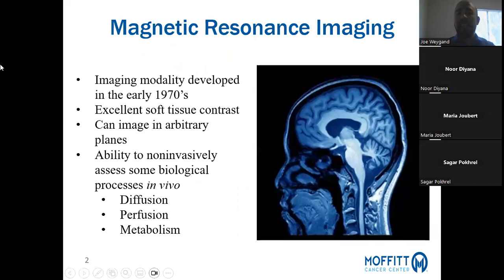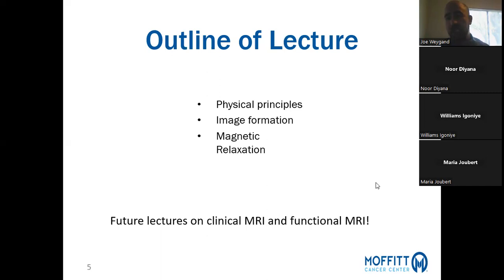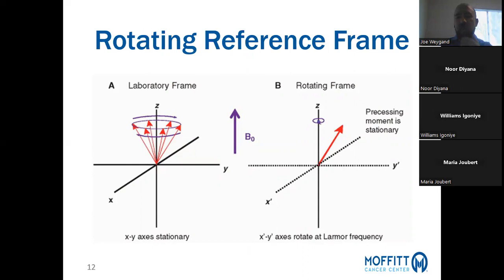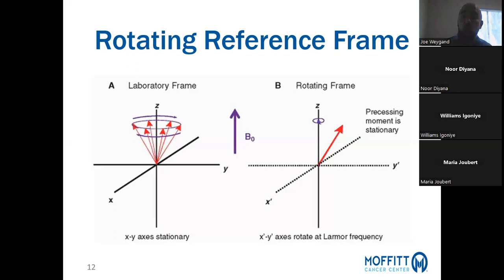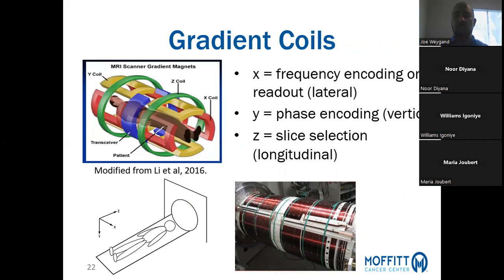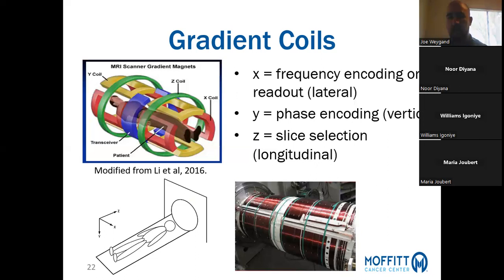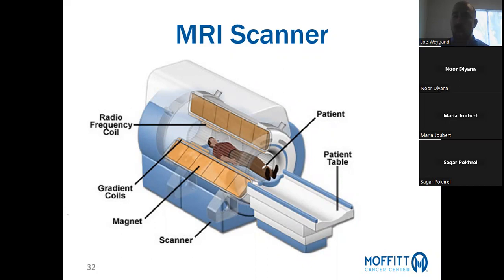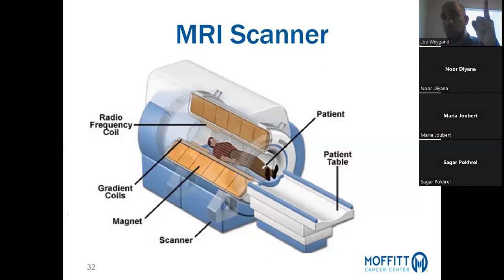Physical Principles of MRI - Global Medical Physics Education Lecture # 7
In this video, the physical underpinnings of MRI are described, namely the principles of nuclear magnetic resonance, image formation, and magnetic relaxation.